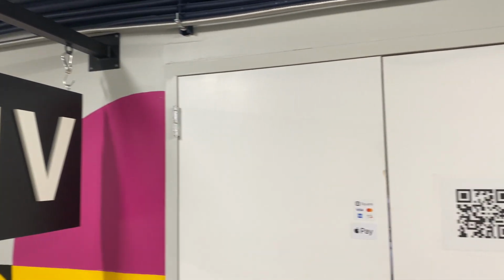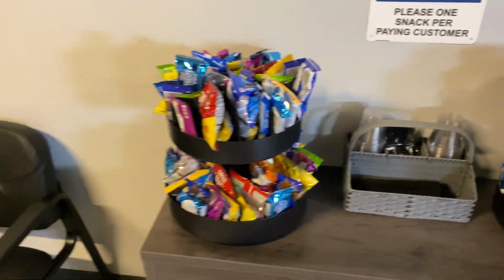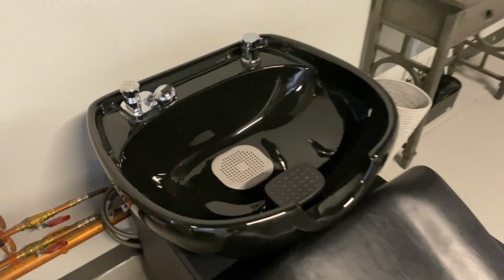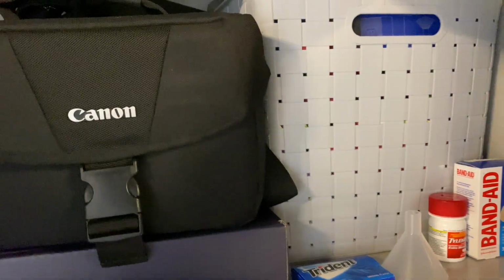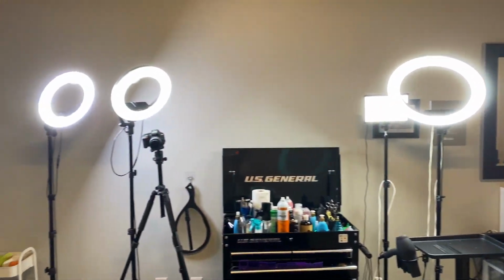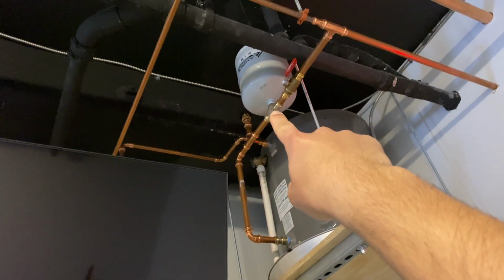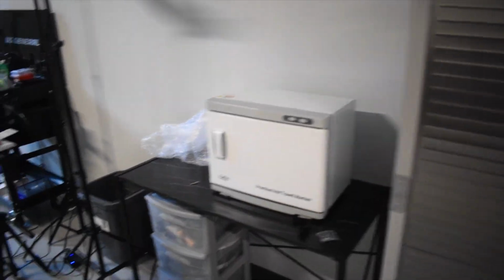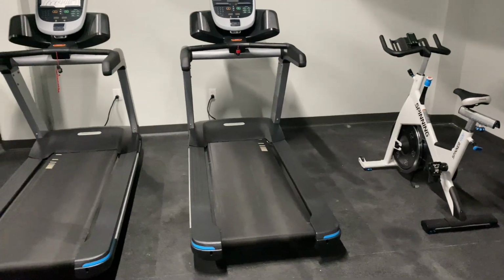Barber Studio Tour! 19-Year-Old Pro-Barber Shows The Workspace!